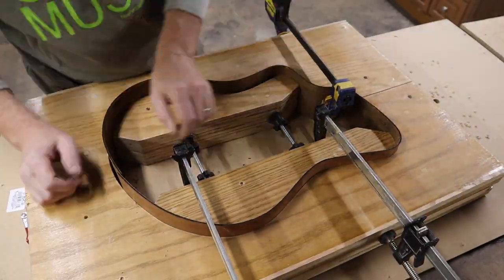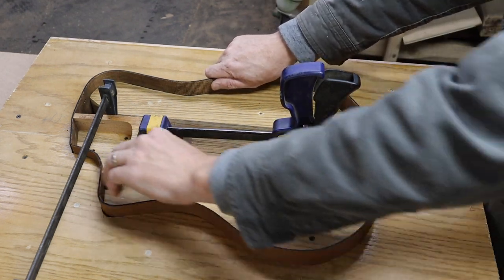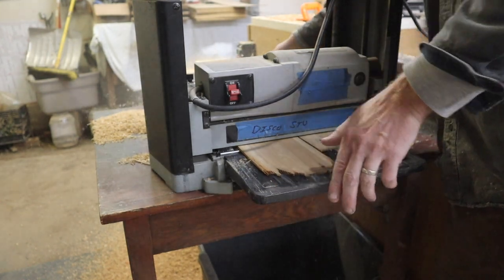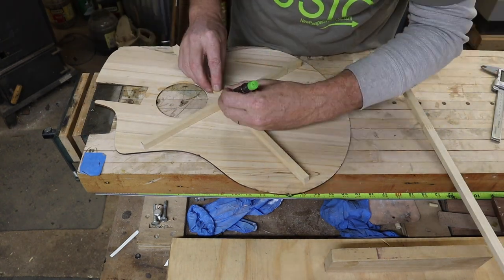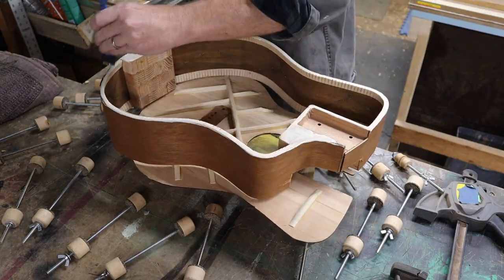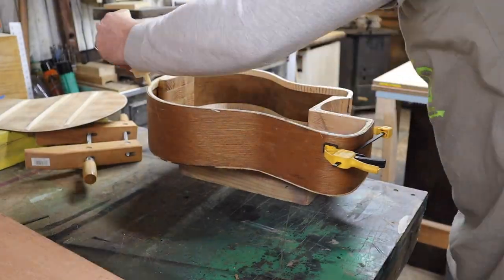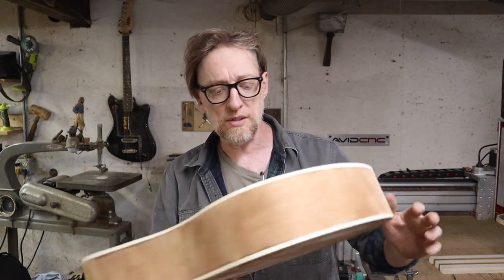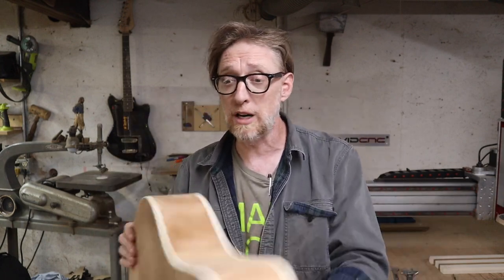Hybrid Acoustic Guitar #2: Making "The Box"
Further along, I managed to piece together as couple "boxes" utilizing my custom mold and DIY Go-Deck.

be good,
Tim